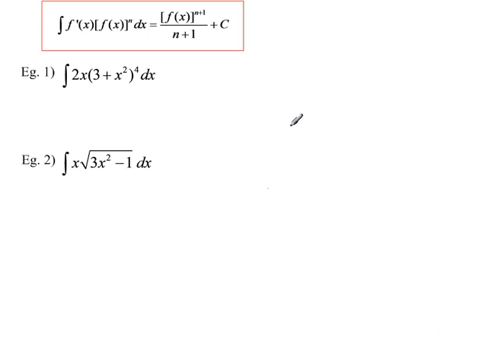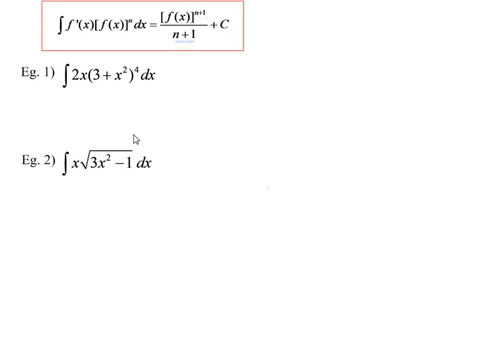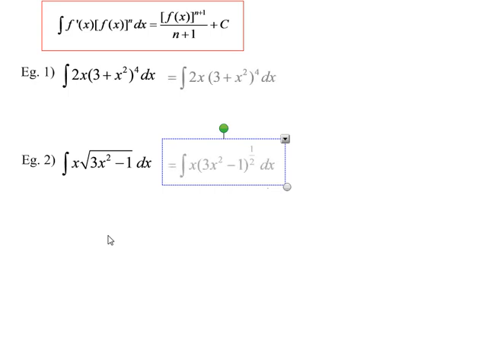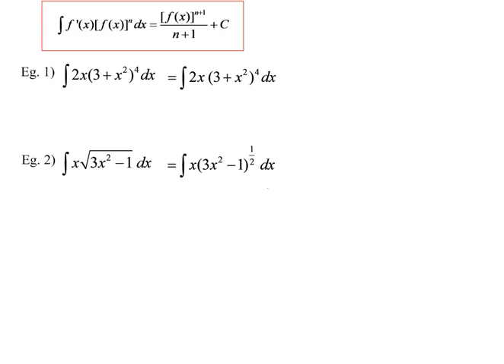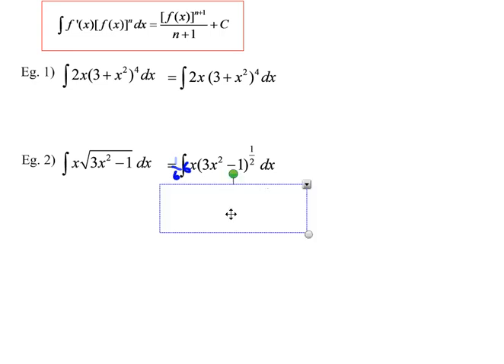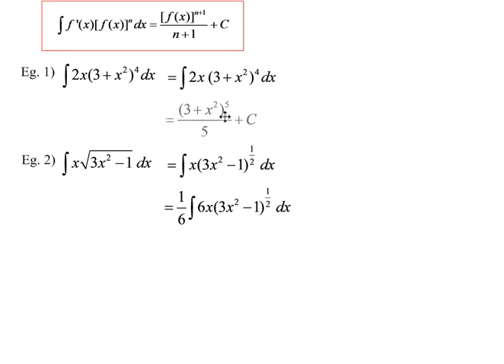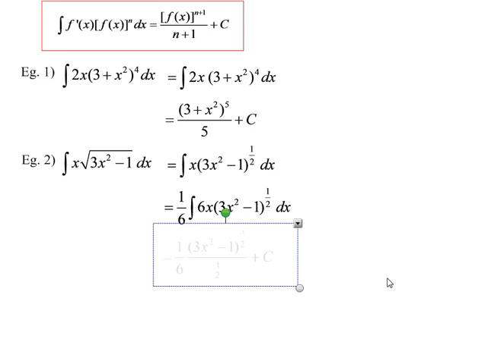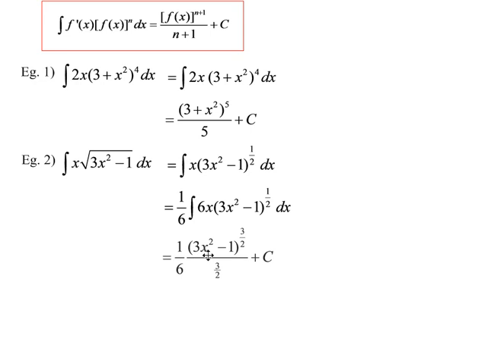Integration By Recognition Type I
2 Examples of Integration by recognition